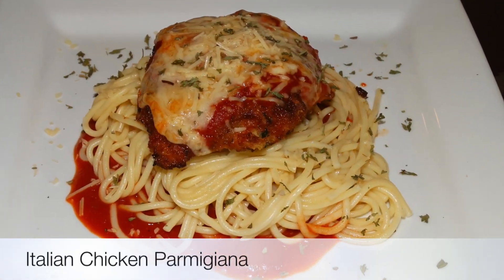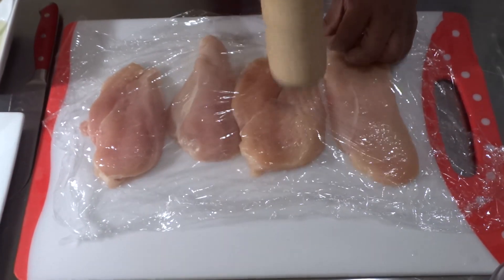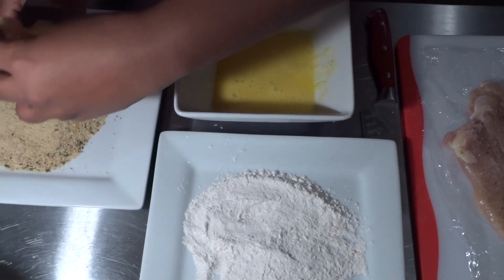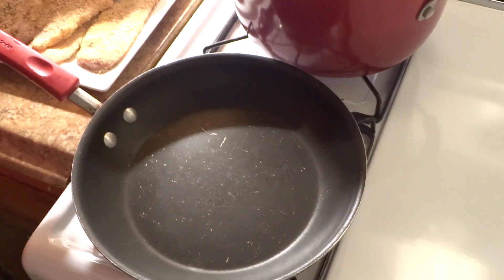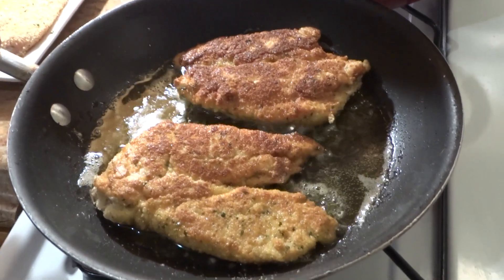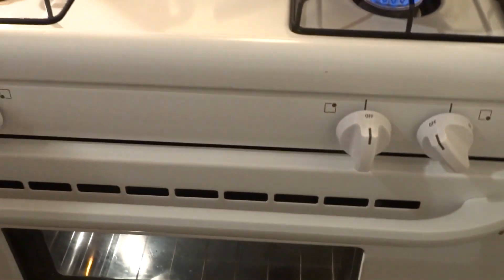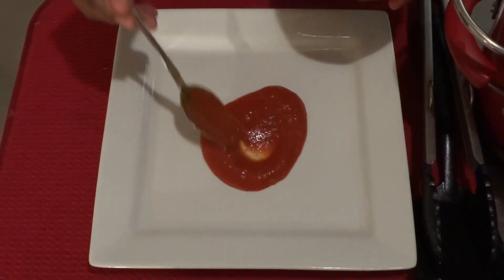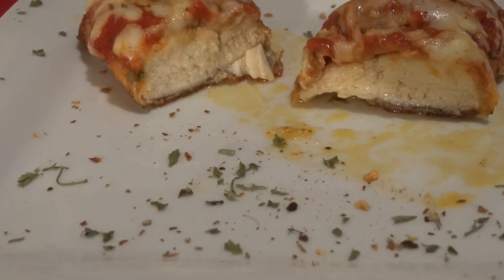Italian Chicken Parmigiana Recipe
My Italian Chicken Parmigiana Recipe Is The Best Recipe Ever!!! Lightly Breaded And Seasoned To Perfection. Recipe Written In English And Espanol.